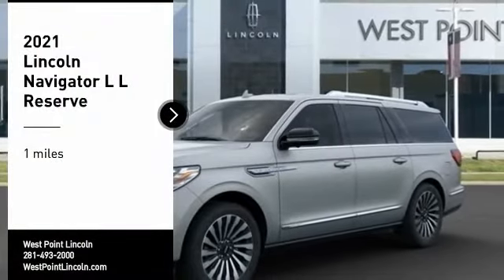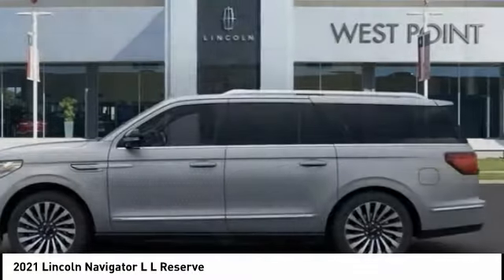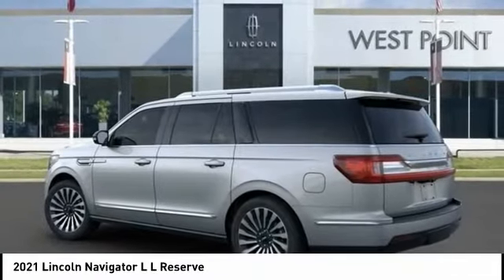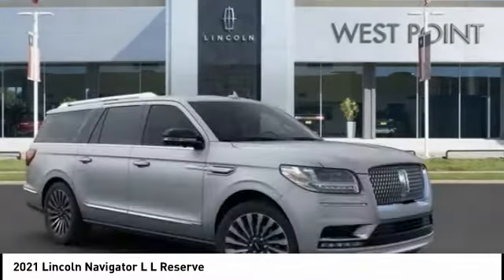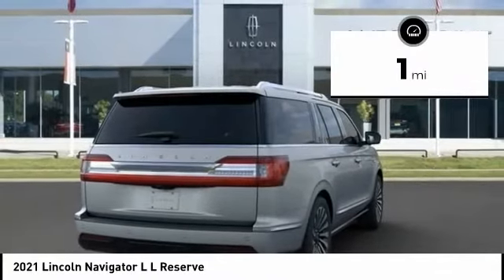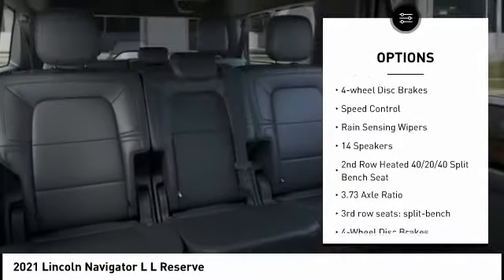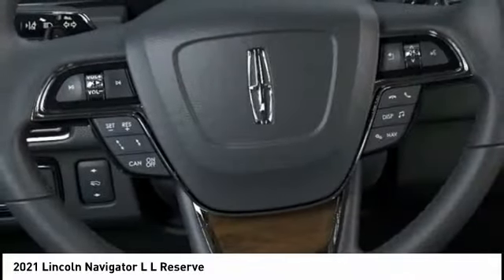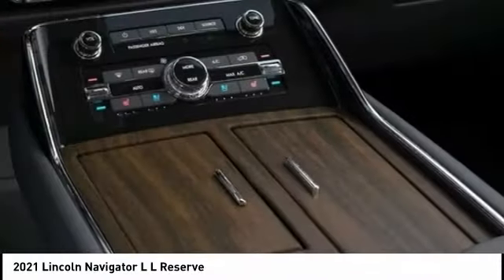2021 Lincoln Navigator L Houston TX 1N242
2021 Lincoln Navigator L L Reserve

Price includes $9,990 in dealer added accessories. Recent Arrival!brbrbrWest Point Lincoln is honored to offer this fantastic-looking 2021 Lincoln Navigator L Reserve in Radiance with Ebony interior. Well equipped with Equipment Group 201A Reserve I, GVWR: 7,500 lbs Payload Package, 14 Speakers, 2nd Row Heated 40/20/40 Split Bench Seat, 3.73 Axle Ratio, 3rd row seats: split-bench, 4-Wheel Disc Brakes, ABS brakes, Adaptive suspension, Adjustable pedals, Air Conditioning, Alloy wheels, AM/FM radio: SiriusXM, Audio memory, Auto High-beam Headlights, Auto tilt-away steering wheel, Auto-dimming door mirrors, Auto-dimming Rear-View mirror, Auto-leveling suspension, Automatic temperature control, Bodyside moldings, Brake assist, Bumpers: body-color, Compass, Delay-off headlights, Driver door bin, Driver vanity mirror, Driver's Seat Mounted Armrest, Dual front impact airbags, Dual front side impact airbags, Electronic Stability Control, Emergency communication system: 911 Assist, Exterior Parking Camera Rear, Four wheel independent suspension, Front anti-roll bar, Front Bucket Seats, Front dual zone A/C, Front fog lights, Front reading lights, Fully automatic headlights, Garage door transmitter, Genuine wood dashboard insert, Genuine wood door panel insert, Head restraints memory, Heated door mirrors, Heated front seats, Heated rear seats, Heated steering wheel, HVAC memory, Illuminated entry, Knee airbag, Leather steering wheel, Low tire pressure warning, Memory seat, Navigation System, Occupant sensing airbag, Outside temperature display, Overhead airbag, Overhead console, Panic alarm, Passenger door bin, Passenger seat mounted armrest, Passenger vanity mirror, Pedal memory, Power adjustable front head restraints, Power adjustable rear head restraints, Power door mirrors, Power driver seat, Power Liftgate, Power moonroof: Panoramic Vista Roof, Power passenger seat, Power steering, Power windows, Premium Lthr Htd/Ventilated Perfect Position Seats, Radio data system, Radio: Revel AM/FM/HD/MP3 Audio System, Rain sensing wipers, Rear air conditioning, Rear anti-roll bar, Rear audio controls, Rear reading lights, Rear window defroster, Rear window wiper, Reclining 3rd row seat, Remote keyless entry, Roof rack: rails only, Security system, SiriusXM Radio, Speed control, Speed-sensing steering, Speed-Sensitive Wipers, Split folding rear seat, Spoiler, Steering wheel memory, Steering wheel mounted audio controls, SYNC 3 Communications & Entertainment System, Tachometer, Telescoping steering wheel, Tilt steering wheel, Traction control, Trip computer, Turn signal indicator mirrors, Variably intermittent wipers, Ventilated front seats, Voice-Activated Touchscreen Navigation System, Wheels: 22 12-Spoke Bright Machined Aluminum, and Wheels: 22 16-Spoke Bright Machined Aluminum.